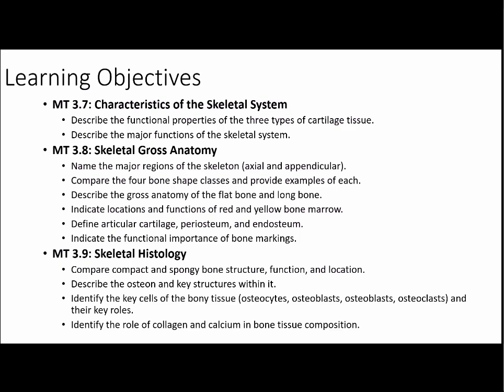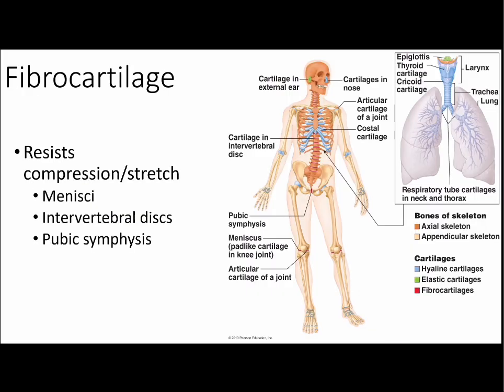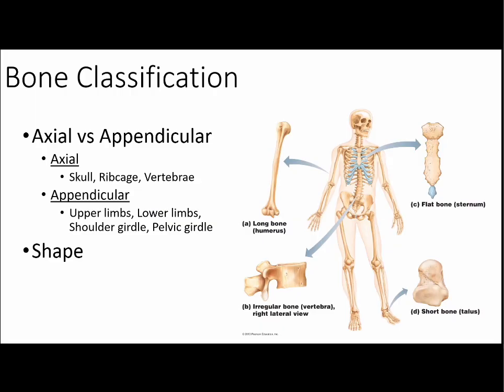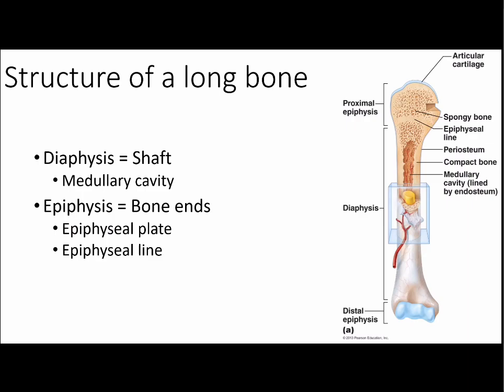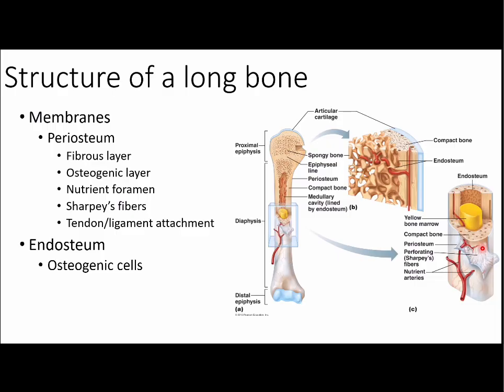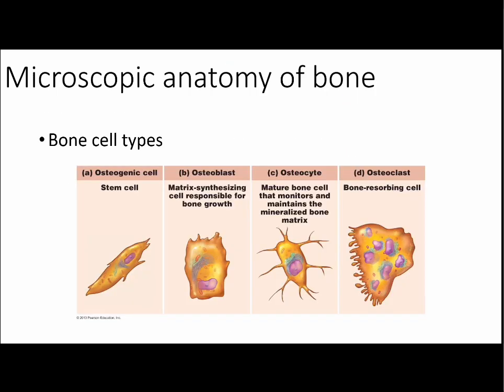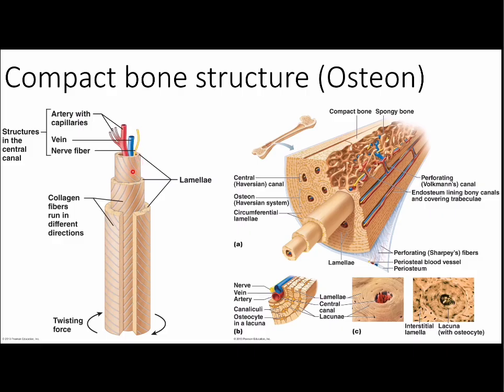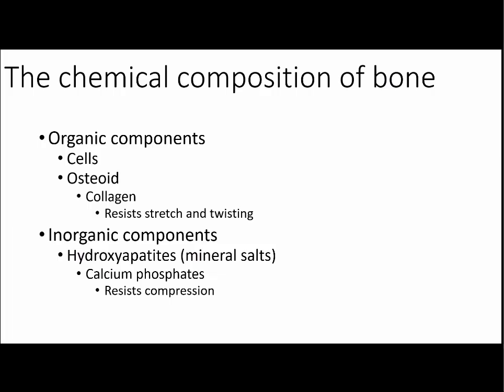Chapter 6 Part 1